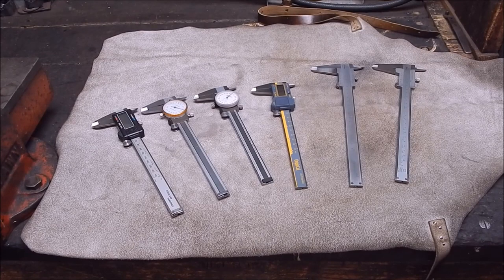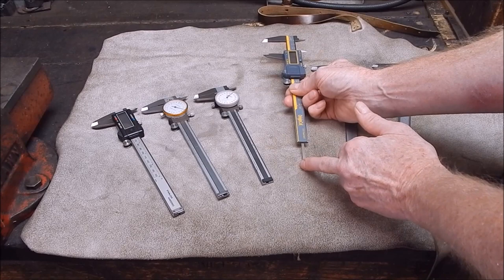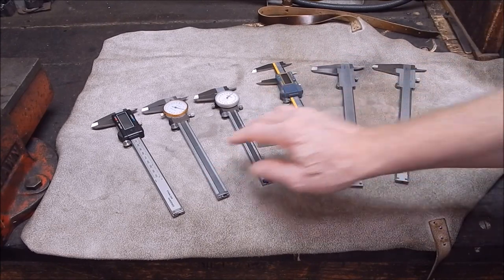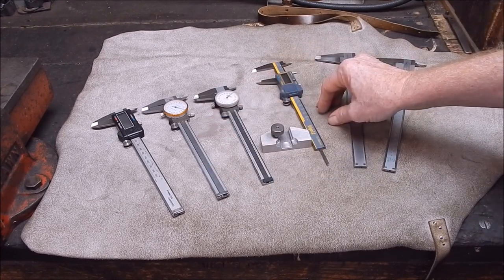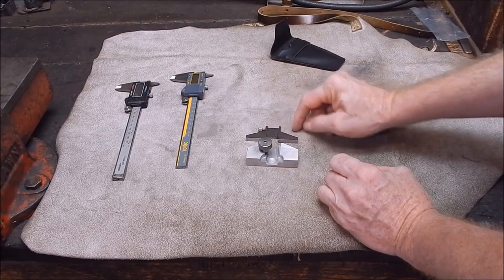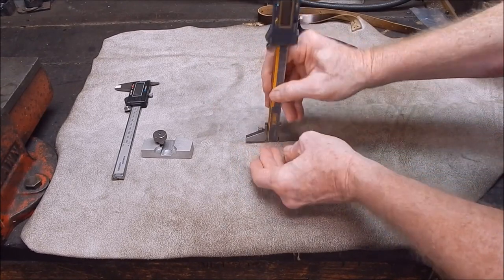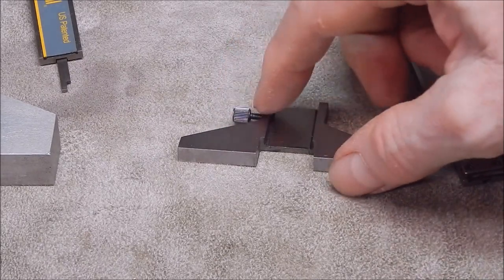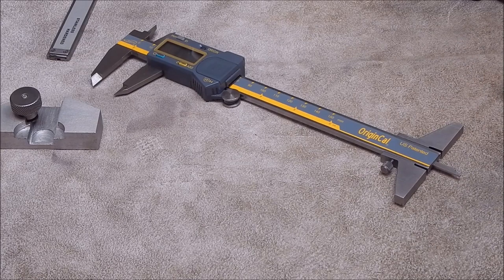I review a cheap depth measurement base for a 150 mm caliper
A nice little low cost unit to compliment your existing caliper.  Fits most standard caliper beams out to 16.5 mm width.

This video includes the review of a donated product.